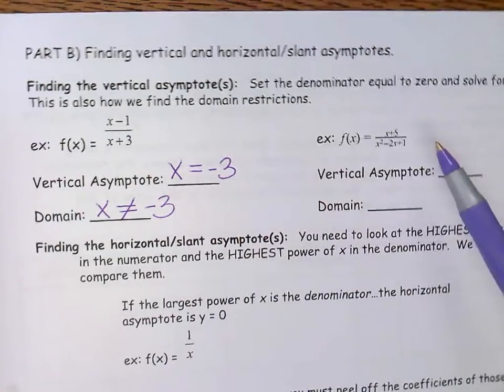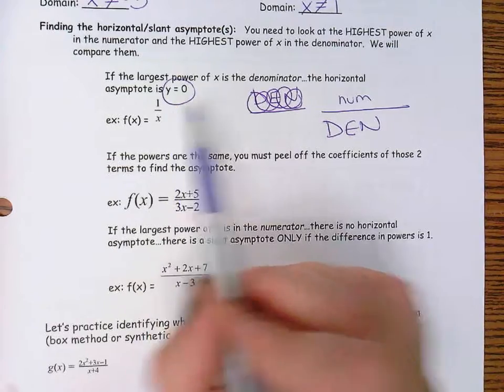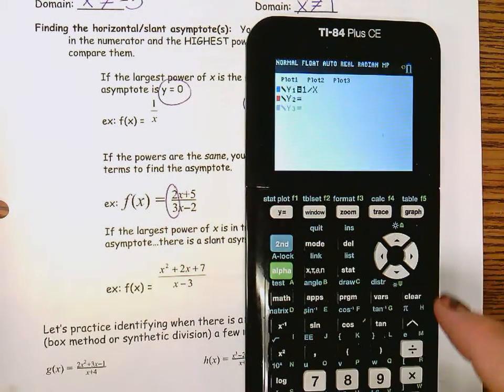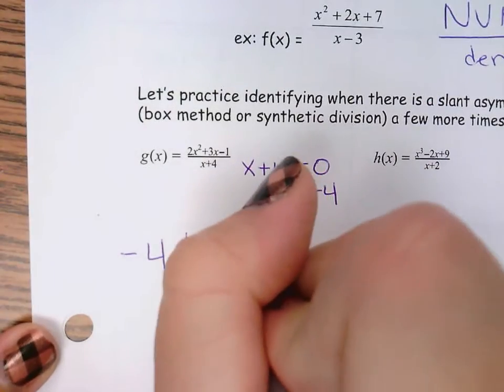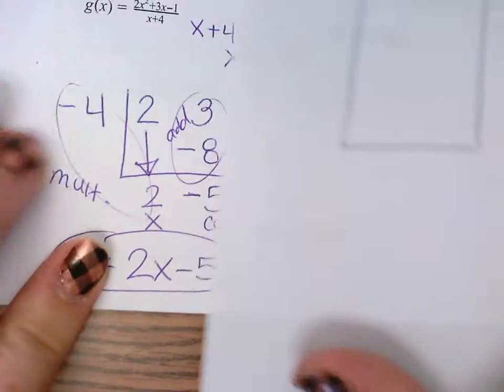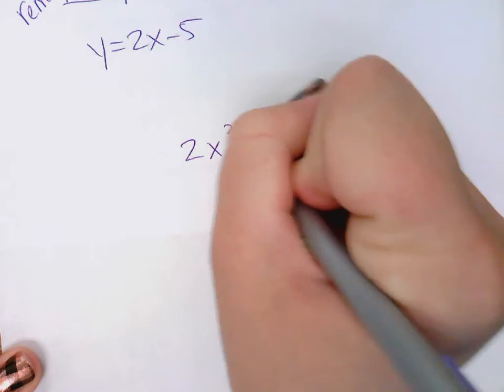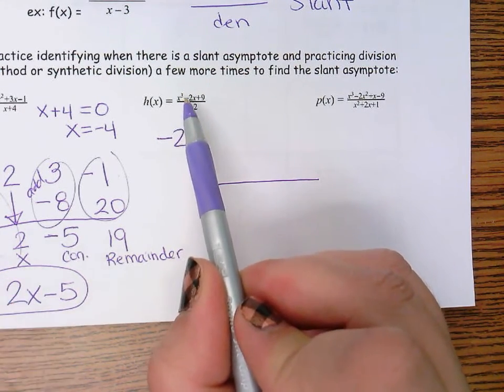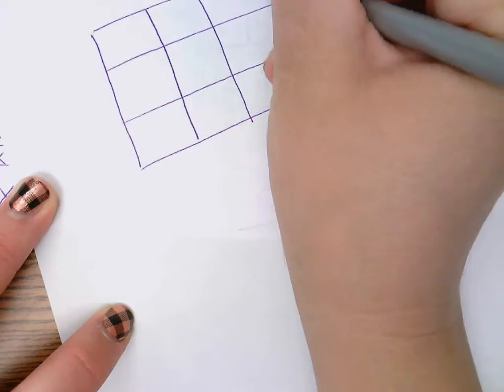018 part 2 10-1 class MOV 00728